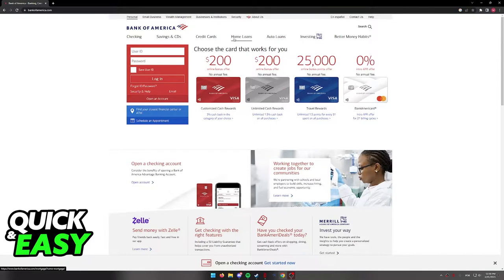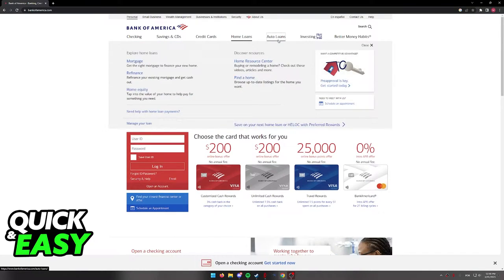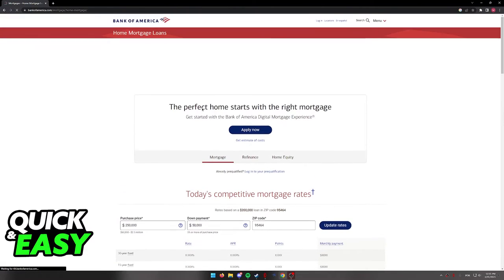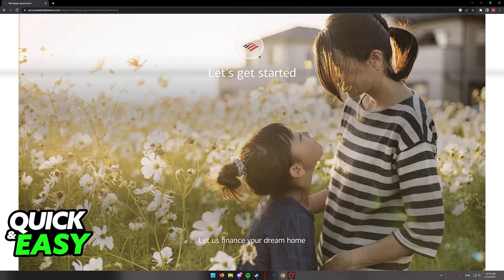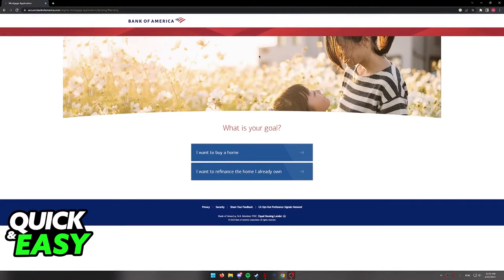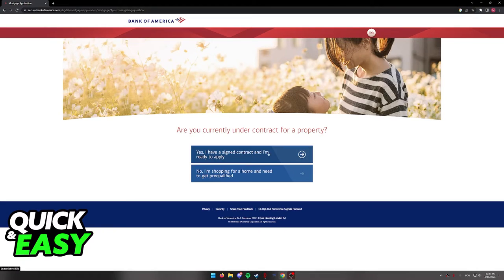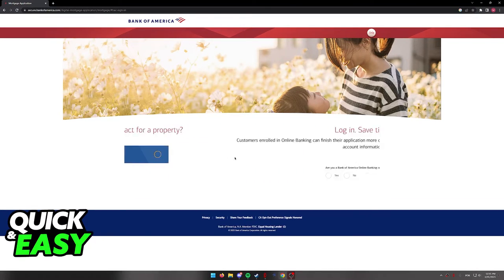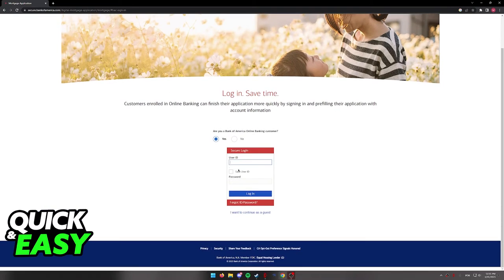How To Borrow Money from Bank Of America (BEST Way!)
In this video I will solve your doubts about How To Borrow Money From Bank Of America, and whether or not it is possible to do this.

I hope I have helped you with the video!